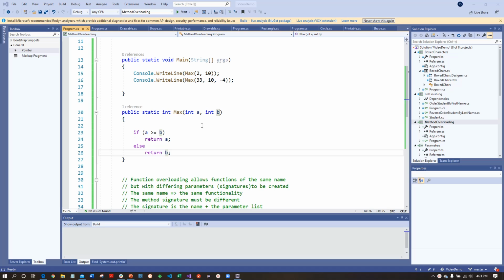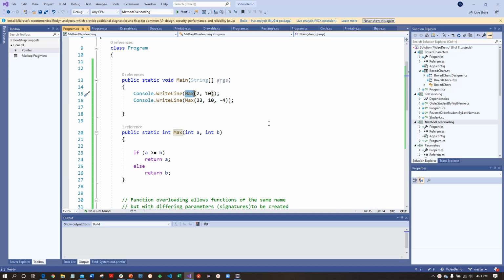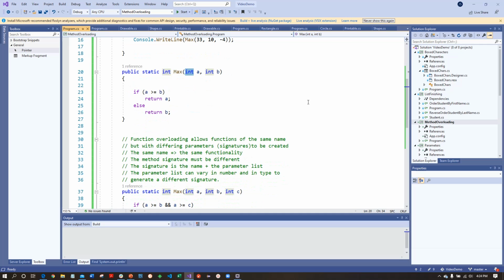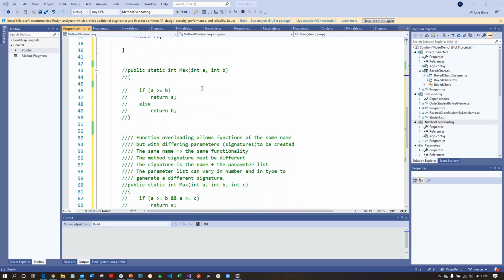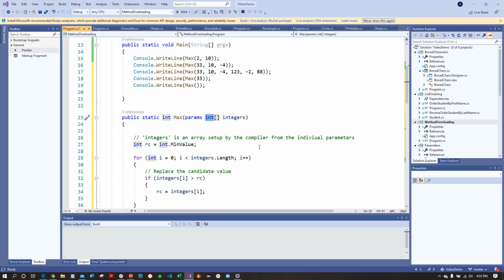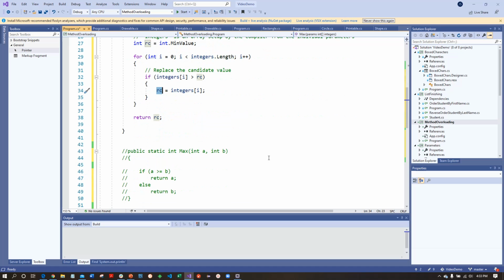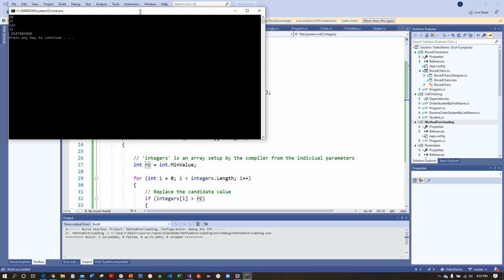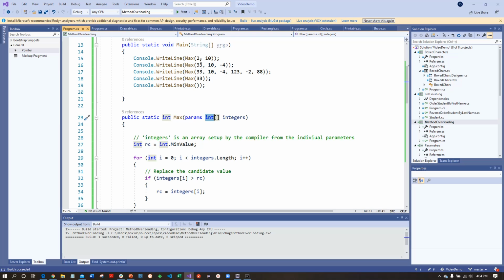C# Overloading And Variable Length Parameter List